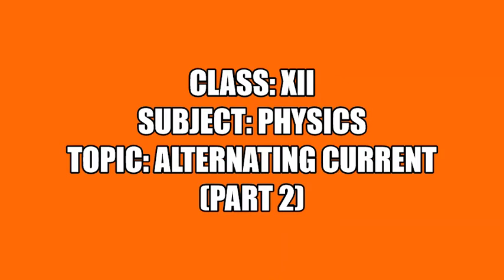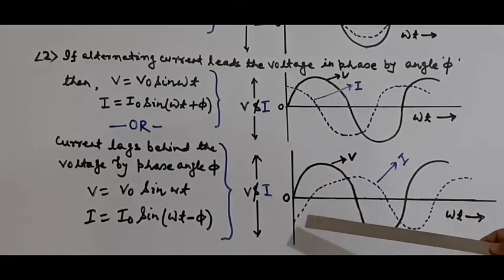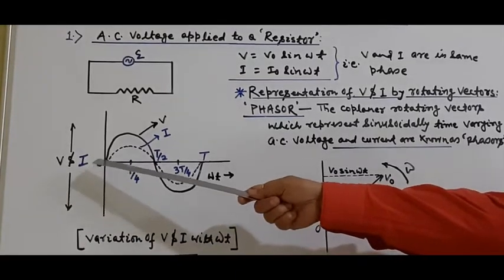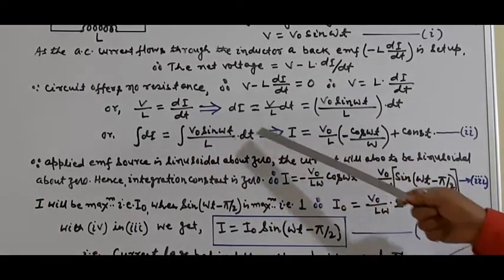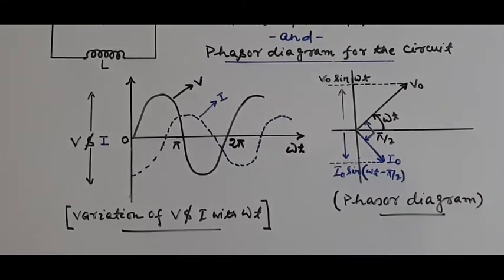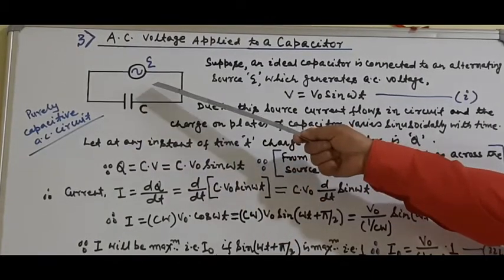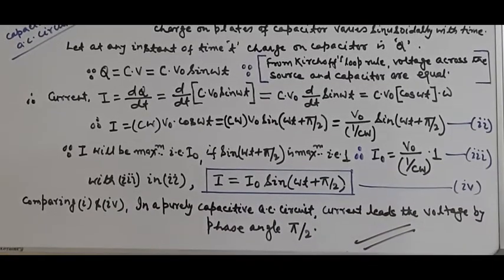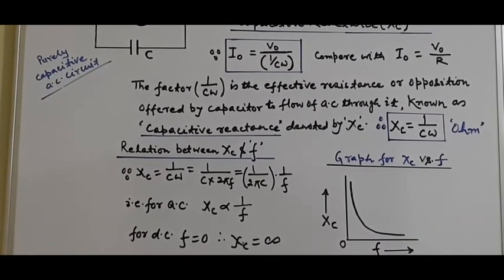12 Physics Alternating Current Part 02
12 Physics Alternating Current Part 02